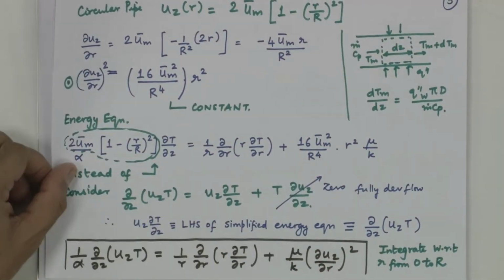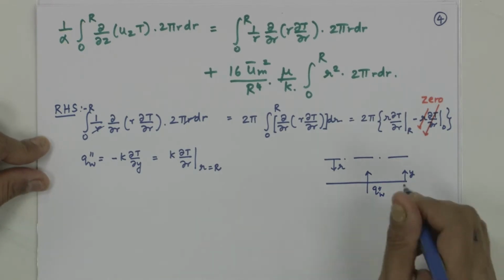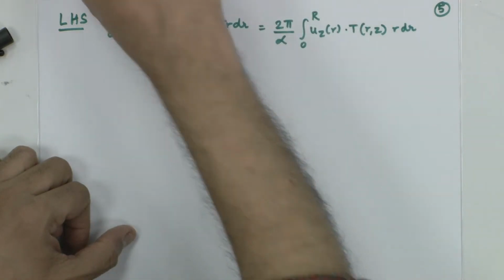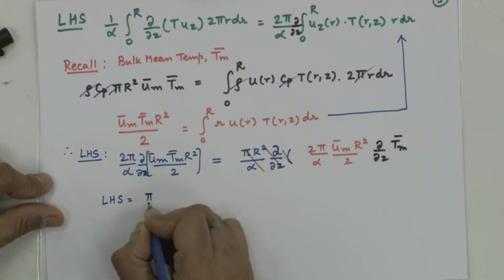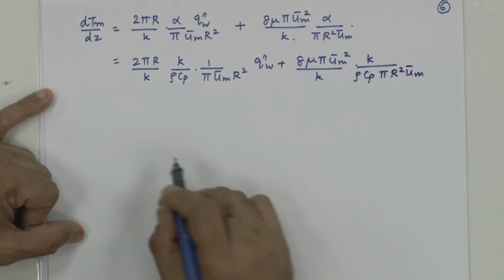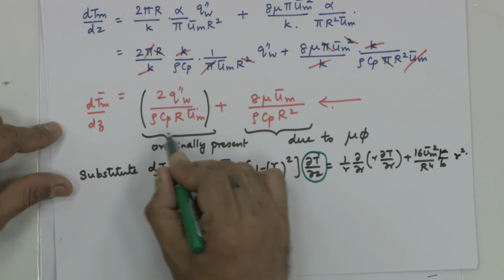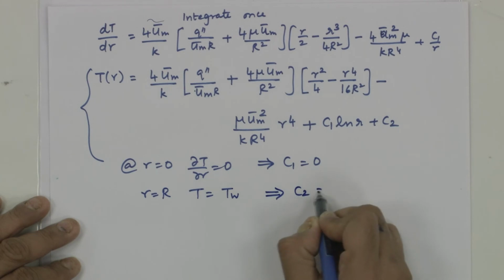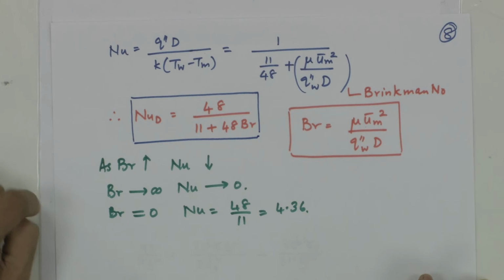Arpit Lec 51 1